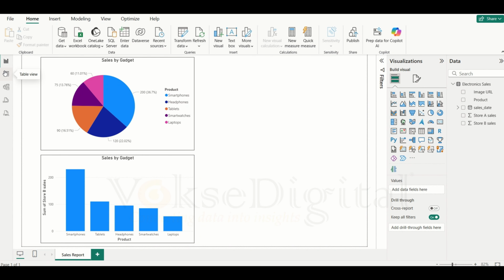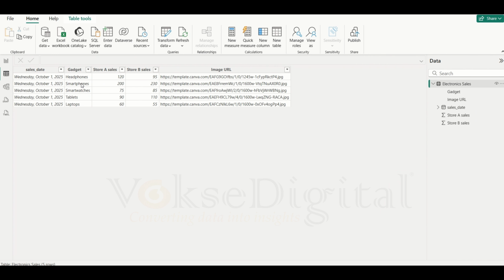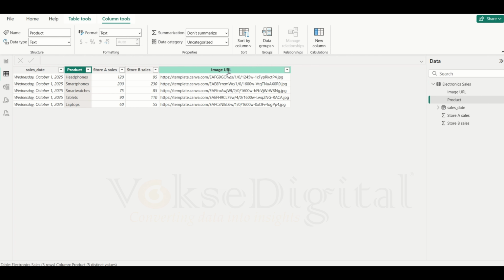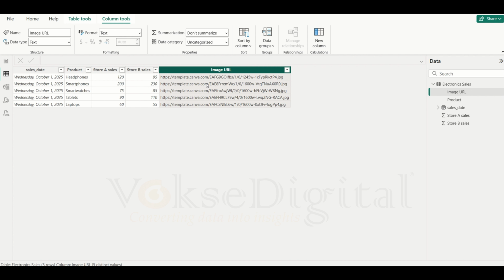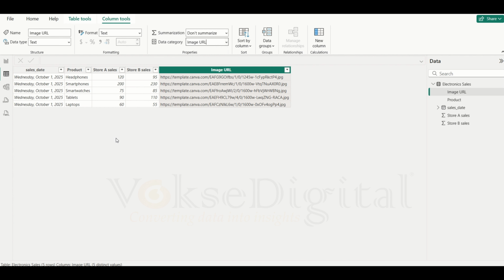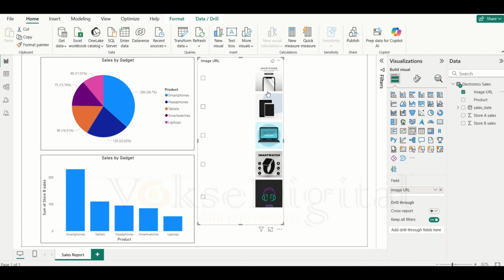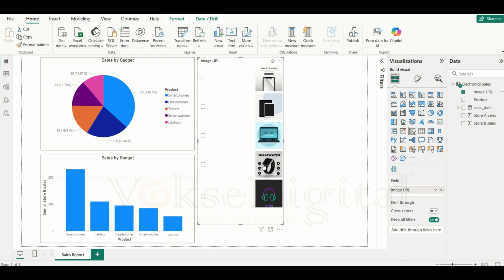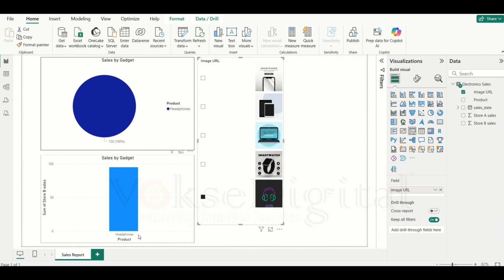Slicer with Image in PBI.mp4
Learn how to create Image-based Slicers in Power BI for a visually engaging dashboard!